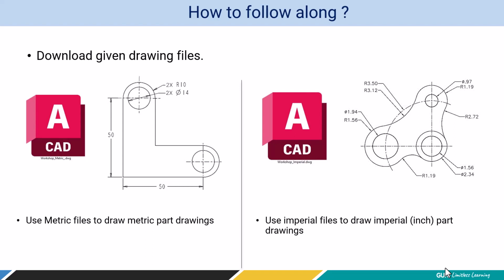Introduction to Drafting Applications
This in video series I will try to help students by showing how to solve lab problems using various AutoCAD commands so that students have better learning experience in the subject.